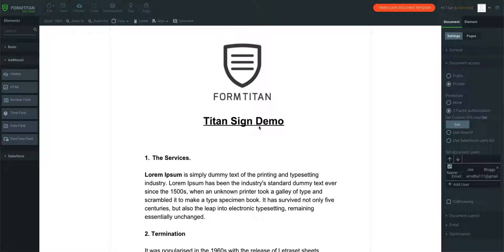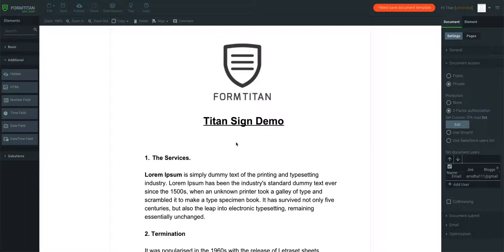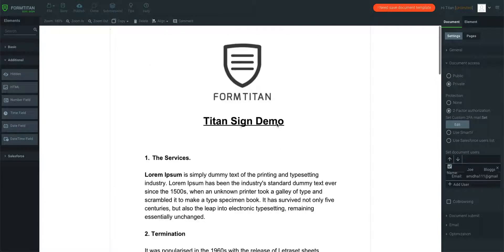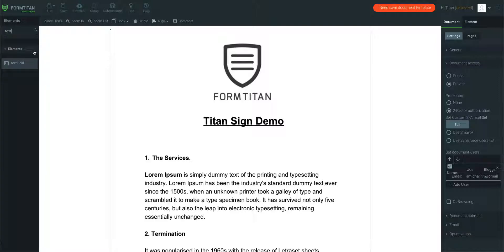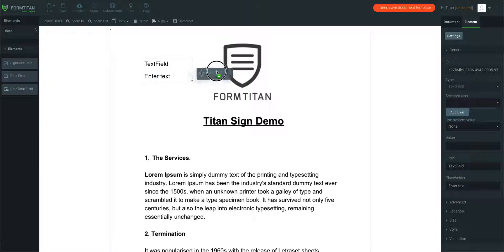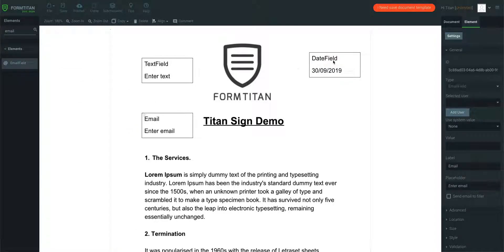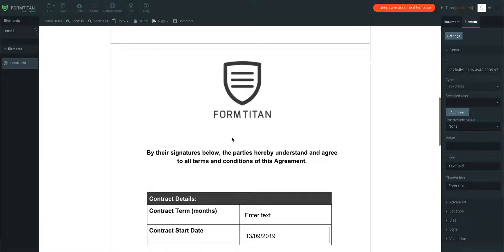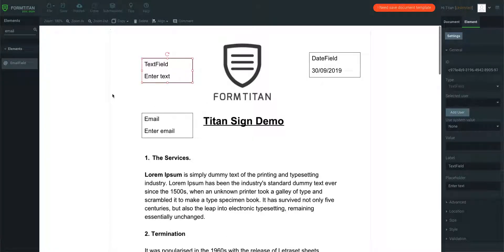Hide label functionality Titan Sign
In this video we will show you how to how to hide labels for elements in Titan Sign.

* Titan Sign is a great alternative to DocuSign